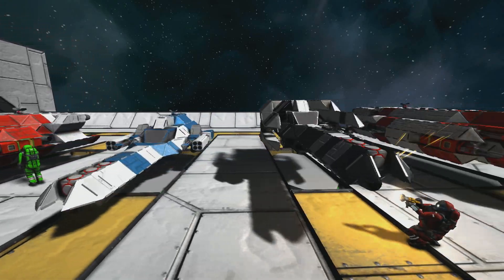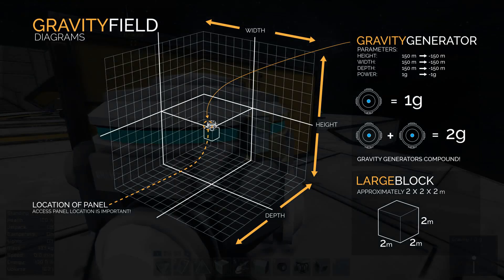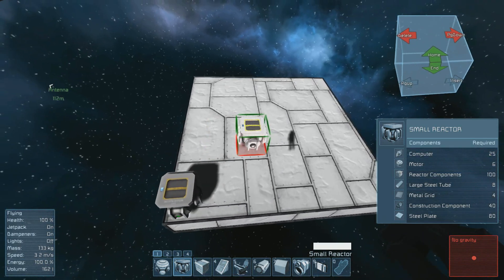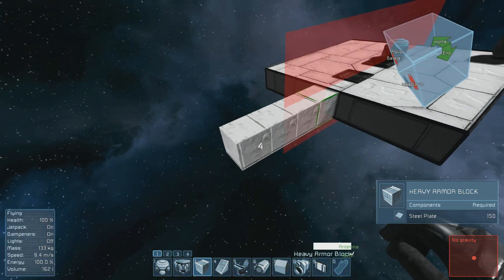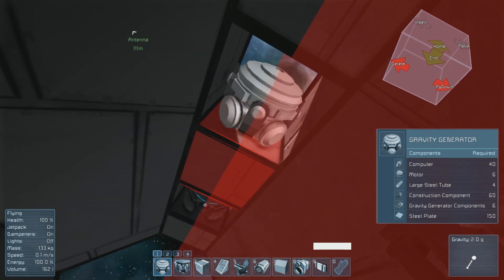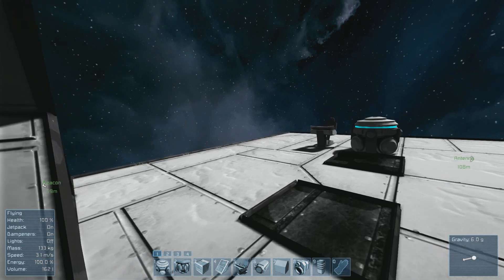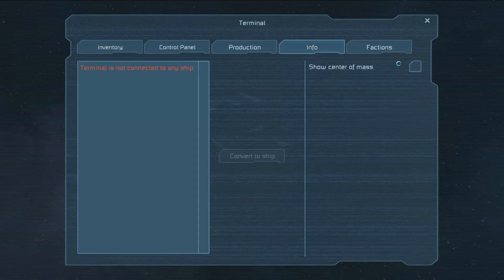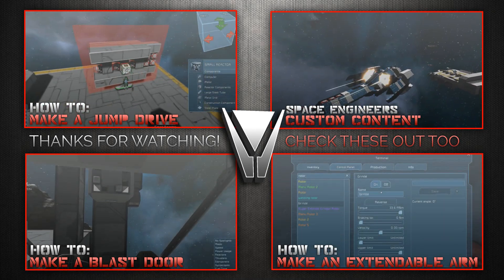How to make a Launch Tube [Space Engineers]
In this easy to follow tutorial, I take you step by step through the process of constructing your own launch tube.  Launch tubes are great for accelerating ships to their maximum velocity in the span of only a few seconds - something otherwise impossible to accomplish with small fighter ships.

A special thanks to Vox, who helped me film this video and collaborated on the creation of the MKIII viper.

Song is Uppermost - Lovely Soul